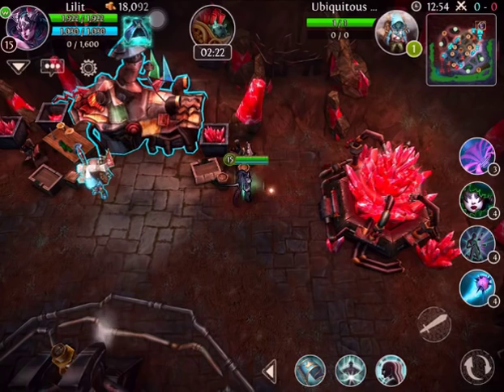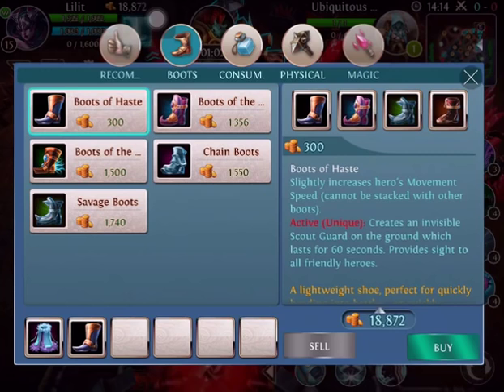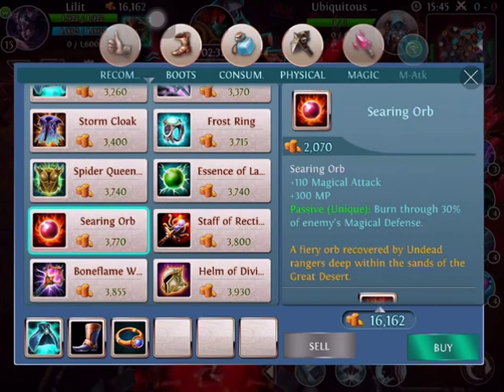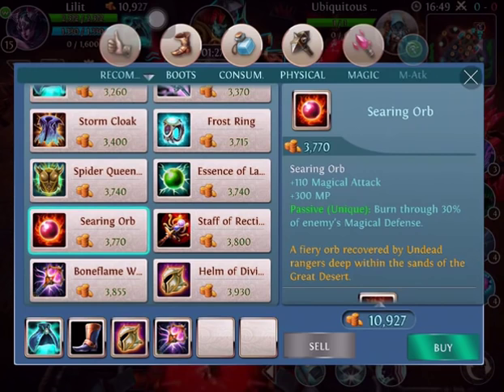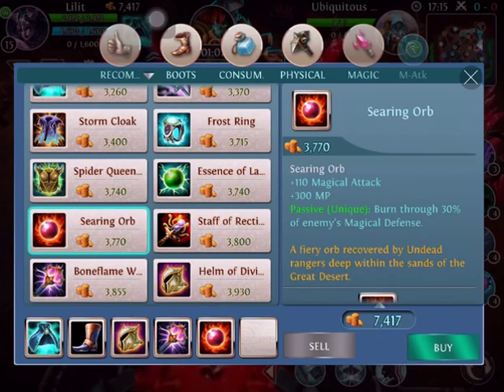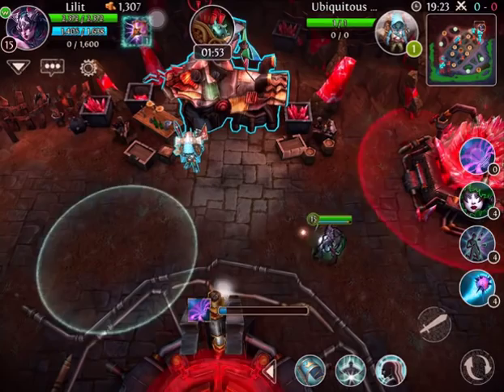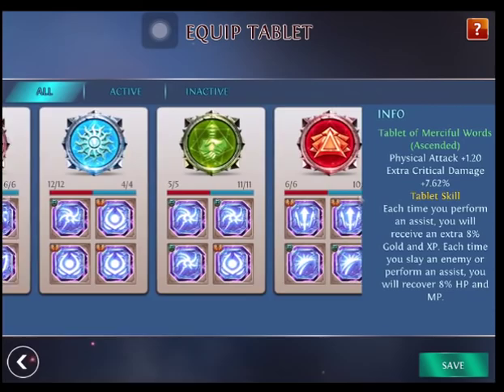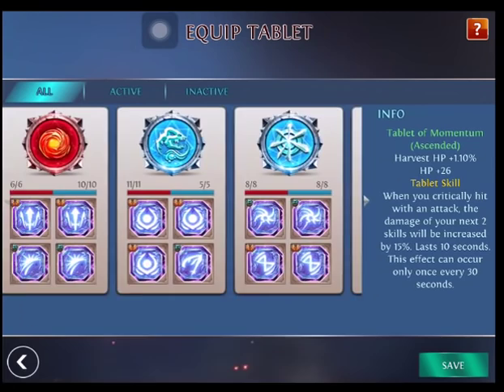Heroes of Order and Chaos Rising(HOC) Lilit The Cruel Mistress Ingame Build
If you like the video guys and you want to be part of an HOC community please download the app called BAND, then use the Discover tab to search for Heroes of Order and Chaos Community, you'll see me as the admin (Jesstroyer), please feel free to apply. In this community we will be doing talks about new content that comes out and we will have a few custom friendly inhouses every week.

And I'll see you out in the battle of Haradon.